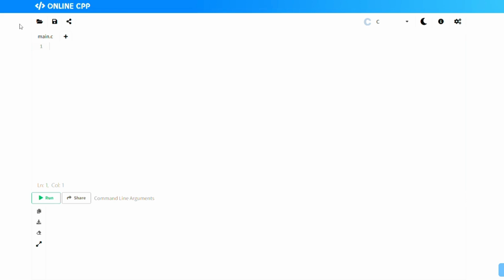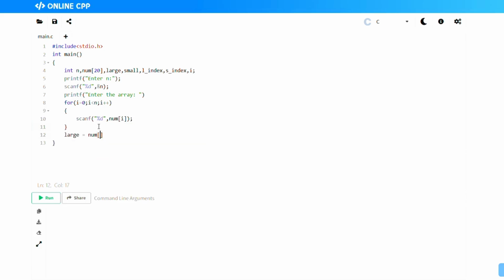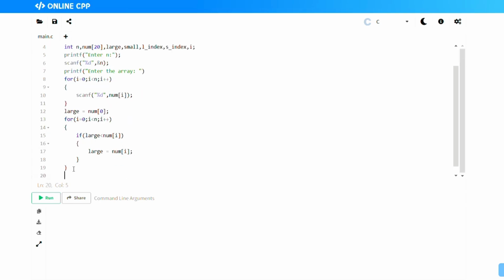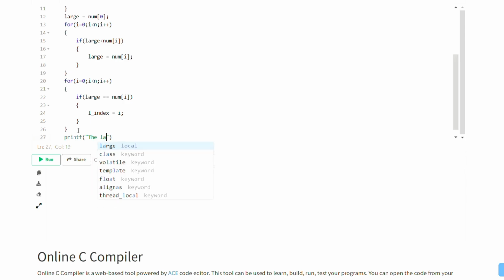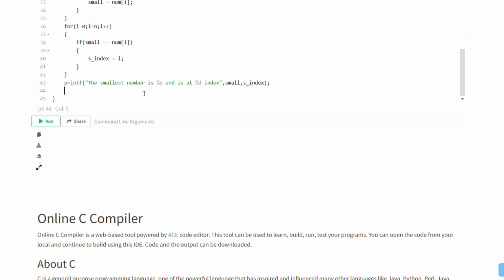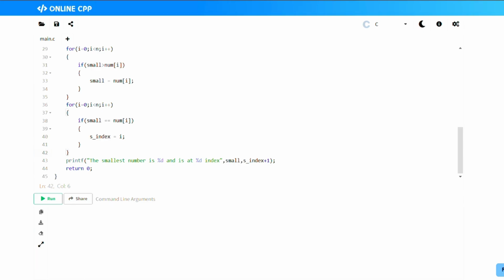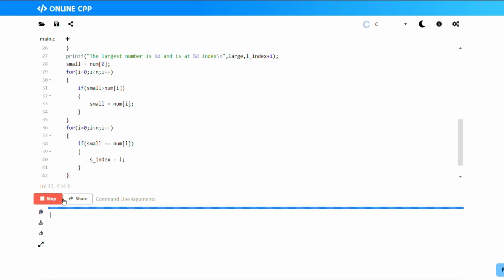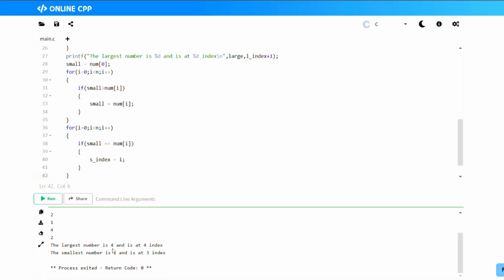C Code to Find Largest and Smallest in an Array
In this video, we’re diving into a simple C program that finds the largest and smallest numbers in an array. Perfect for beginners. Helps in learning loops and arrays.